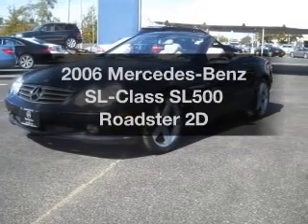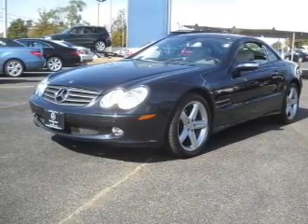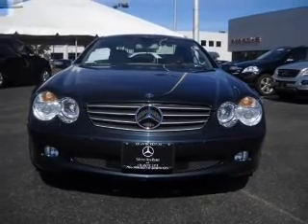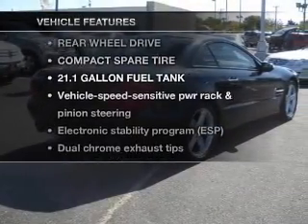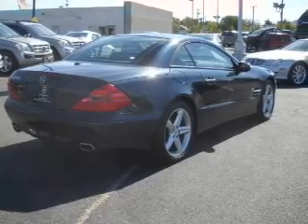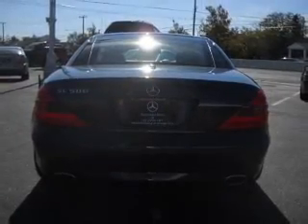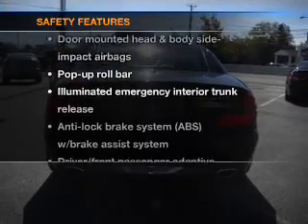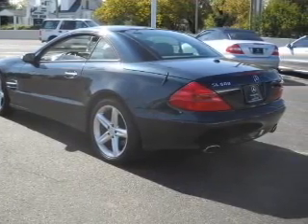2006 Mercedes-Benz SL-Class - W Atlantic City NJ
Year: 2006
Make: Mercedes-Benz
Model: SL-Class
Trim: SL500 Roadster 2D
Engine: 8 cylinder 5.0 Liter
Transmission:
Color: Black Opal Mica
Mileage: 31997
Address:
7018 Black Horse Pike